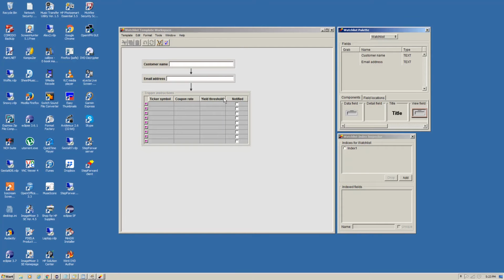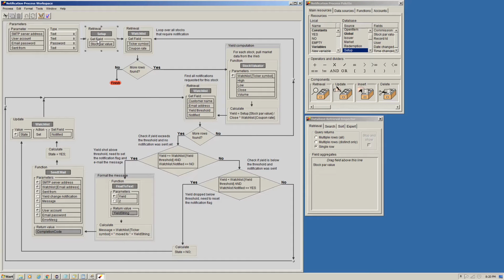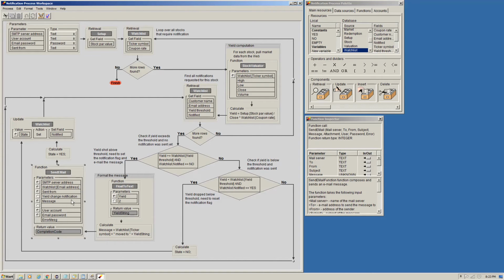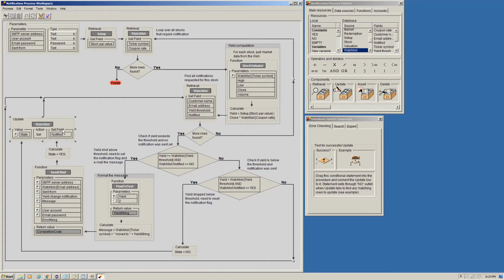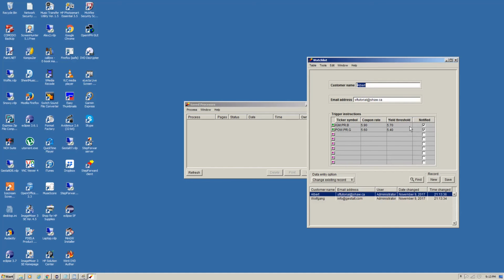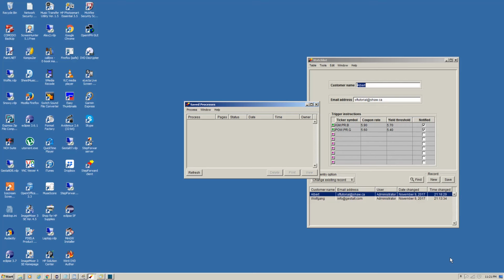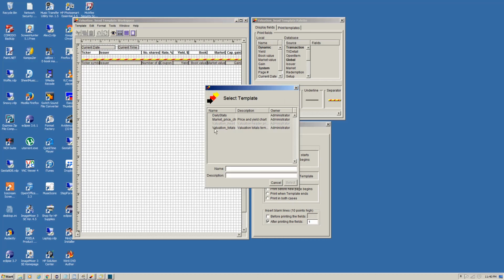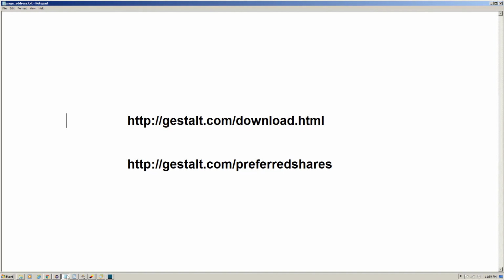Tutorial 9: preferred shares price monitoring, notifications and e-mailing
STEP FORWARD application: executable flowcharts to monitor stock prices and e-mail notifications.